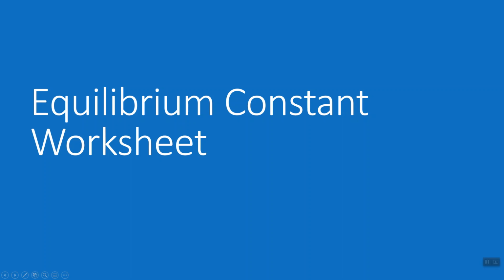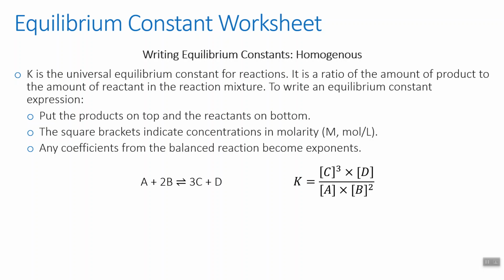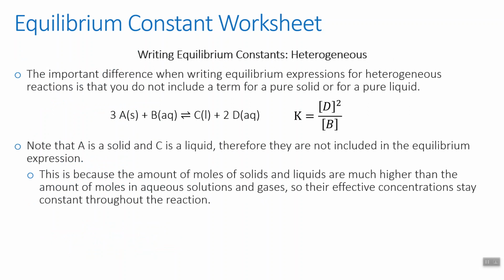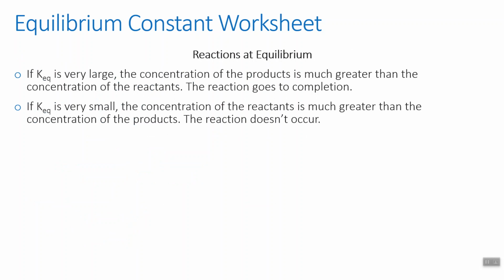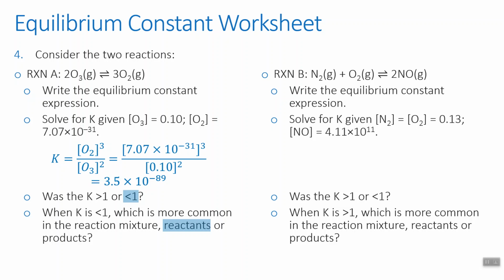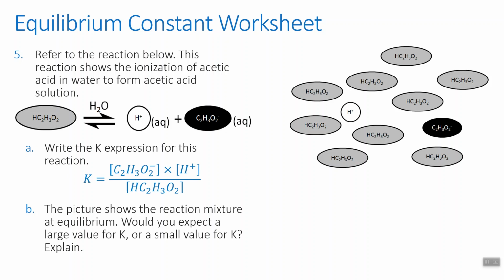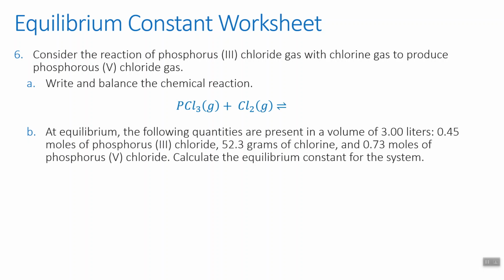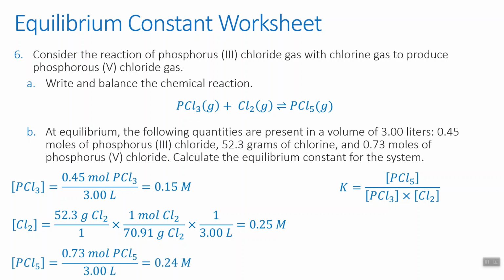Equilibrium Constant Worksheet